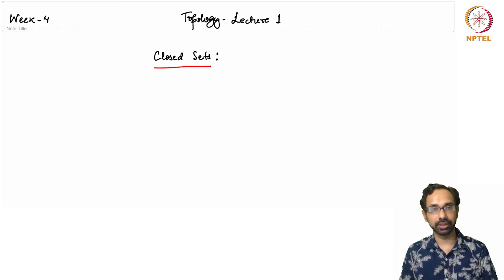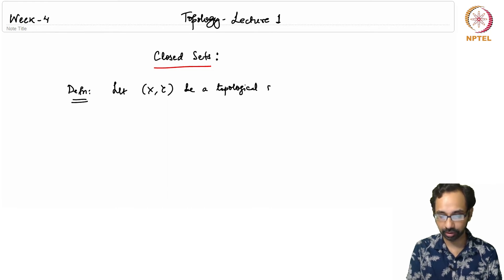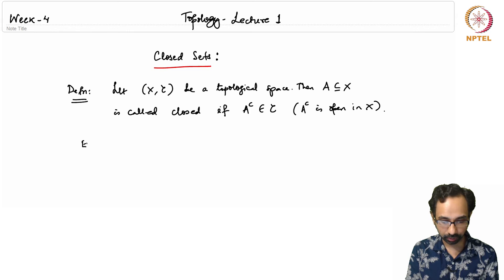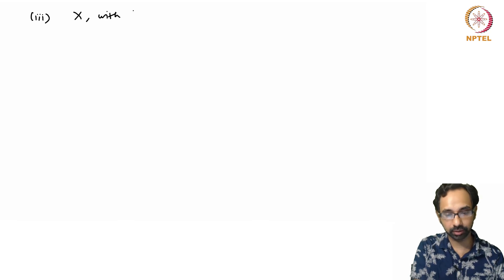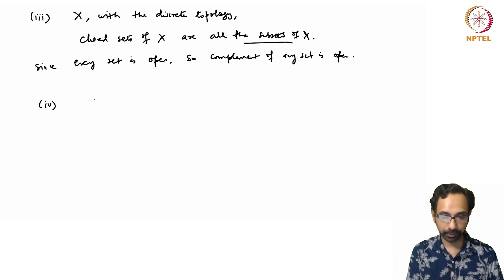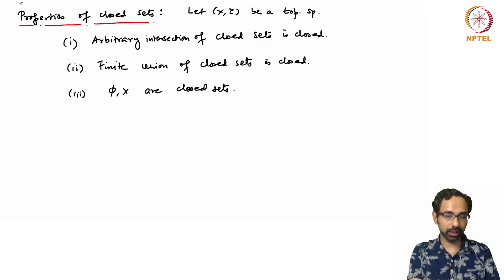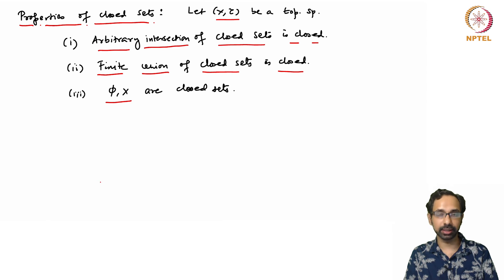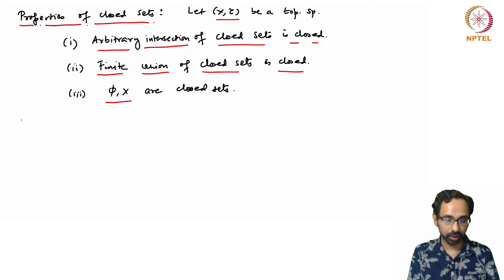mod04lec23 - Closed Sets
We introduce the concept of closed sets, which are complements of open sets and play an important role in topology. We give a characterization of closed sets in the subspace topology, which are in general different from the closed sets of the larger space.